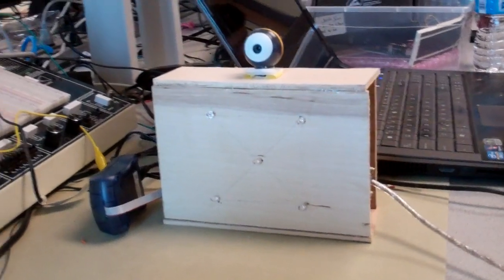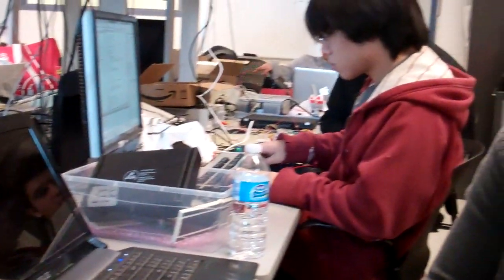Optical Morse Code transceiver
Our goal in this project was to build a pair of high-speed transceivers that could encode and decode optical signals modulated using Morse code conventions. See